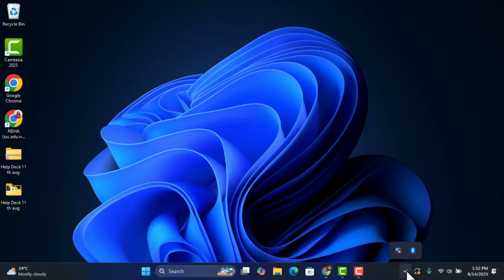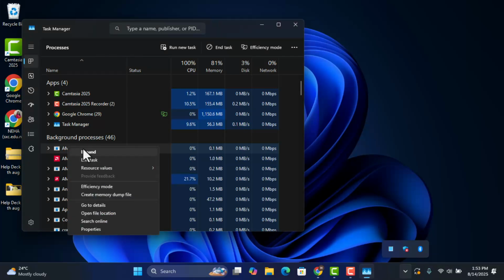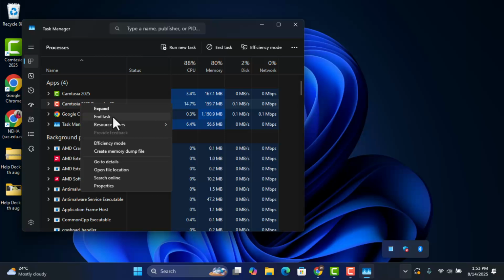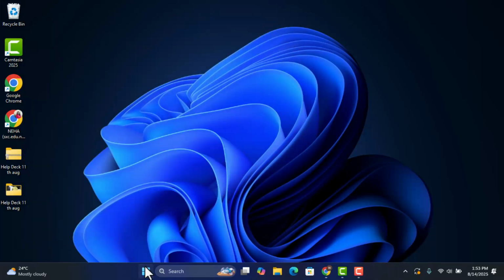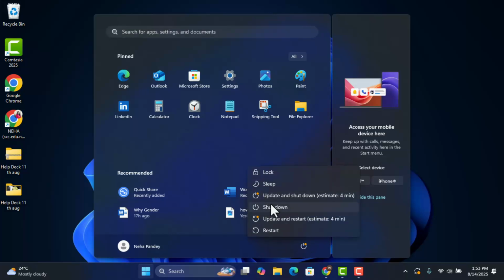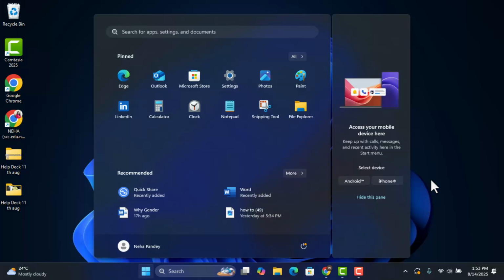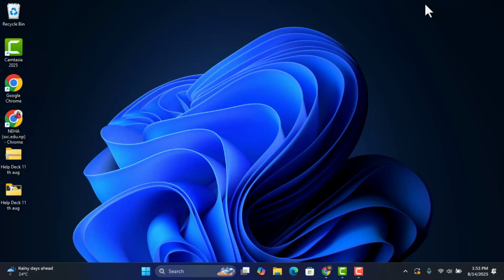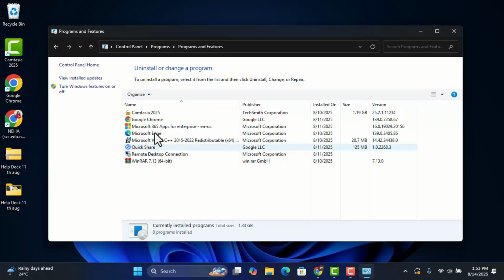How to Fix OBS Screen Recording Black Screen Issue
In this video, you will learn how to fix the OBS Studio black screen issue when recording your screen. This is one of the most common problems OBS users face, especially when trying to capture a display or a specific window. The issue can be caused by conflicts with running applications, GPU settings, or OBS configuration errors. Fortunately, there are several effective ways to resolve it.

The first step is to close all unnecessary applications running in the background. Many programs may interfere with OBS, especially those that also use graphics or screen overlays. To do this, click on the hidden icons in your system tray, right-click apps you don’t need, and exit them. You can also open Task Manager by right-clicking the taskbar and selecting "Task Manager." From there, end unnecessary processes, including any extra OBS processes that may be running. After this, restart your computer before opening OBS again.

If the black screen issue continues, the next step is to review OBS settings and system configurations. One common cause is related to GPU selection on laptops with dual graphics (NVIDIA/AMD and integrated Intel). To fix this, go to your graphics settings in Windows, find OBS Studio, and set it to run on your high-performance GPU if you’re capturing games, or on the integrated GPU if you’re capturing your desktop display. This ensures OBS is aligned with the correct graphics processor.

If you still face issues, reinstalling OBS may help. To do this, open Control Panel, select "Uninstall a program," find OBS Studio, right-click, and uninstall it. During the uninstall process, you’ll be asked if you want to remove user data. If you want a fresh setup, check the box to remove all data. Then, download the latest version of OBS Studio and reinstall it.

These steps—closing background applications, adjusting GPU settings, and reinstalling OBS if needed—should resolve the black screen issue and get your screen recording working smoothly again.

Timestamps:
0:00 Introduction
0:11 Closing background applications and processes
0:42 Restarting Windows and relaunching OBS
0:57 Adjusting GPU settings for OBS
1:07 Reinstalling OBS Studio for a fresh setup
1:33 Conclusion